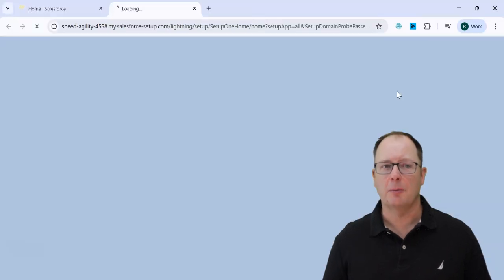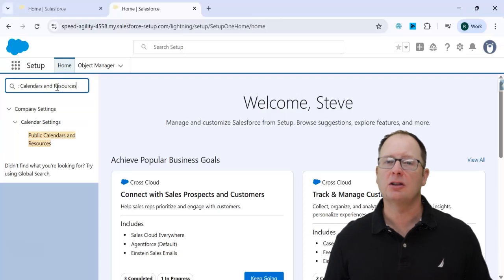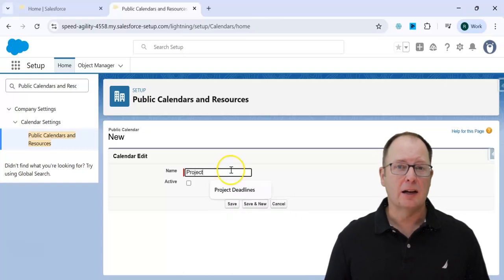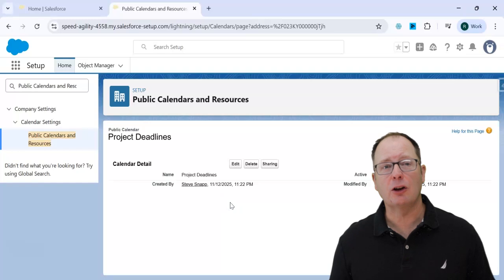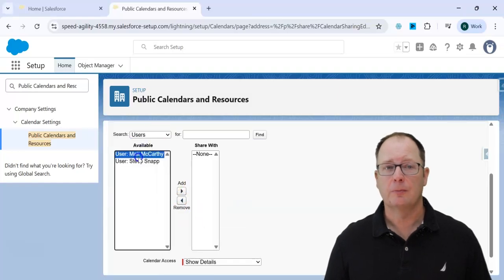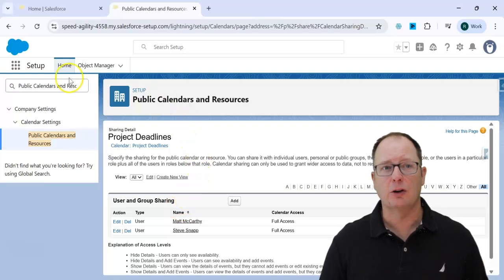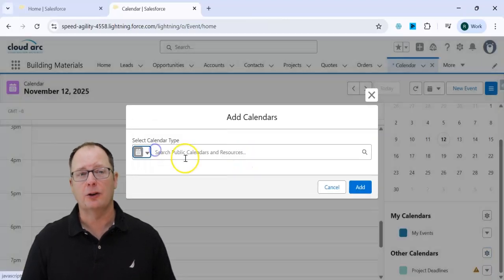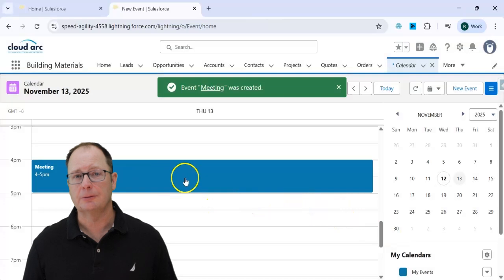How to Create a Public Calendar in Salesforce.com in 2025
1.  Join Steve Snapp and learn How to Create a Public Calendar in Salesforce.com in 2025.  This video shows how to create and use Public Calendars.

5. Have a question?  Send an email to questions @ cloudarc dot com or add a comment